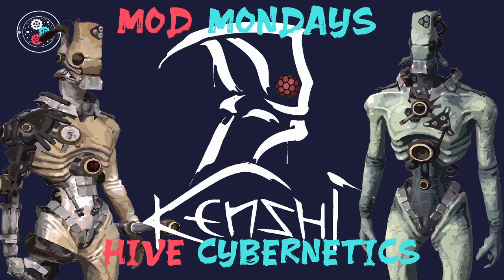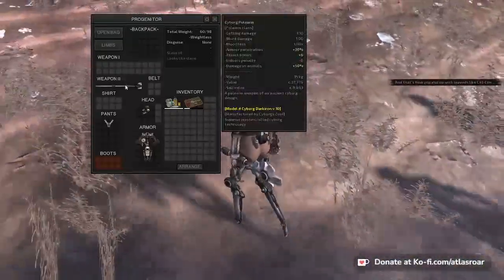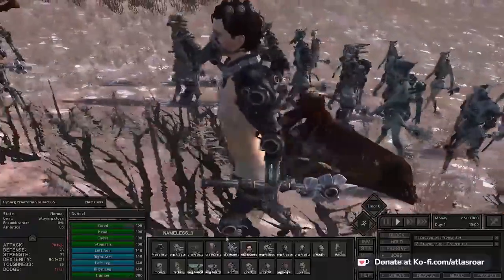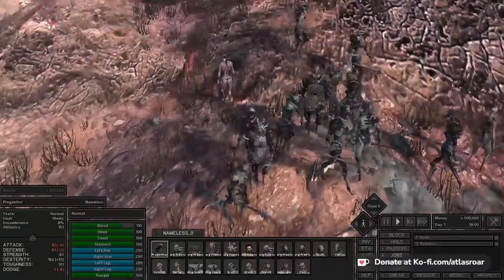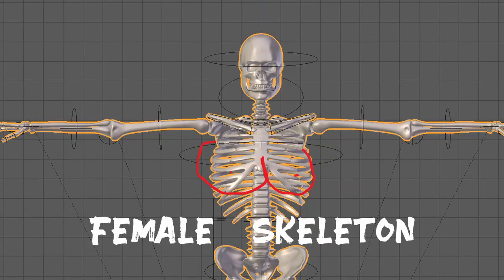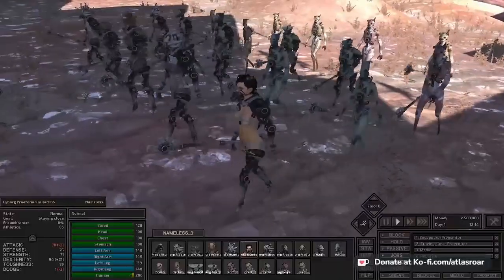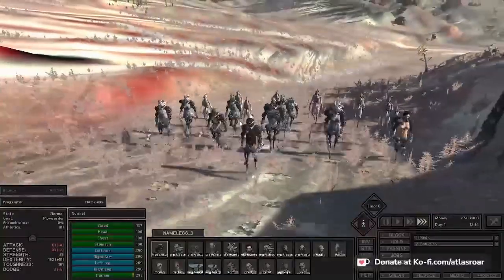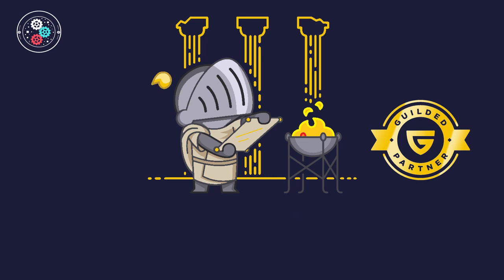Mod Monday: Hive Cybernetics - Robot or Hiver? CYBORG.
Today i suffer through being a day late again to bring you another mod monday on tuesday looking at Hive Cybernetics.

Sourced Music from Karl Schmidt

Kenshi Modding video. Guide on modding. Modding guide. Stream VOD. Video on demand. Stream Archive. Genesis. Genesis Modding Guild. Video Game. Video game RPG. RTS. RPG RTS Sim. Guilded. Guilded Partner.

About Kenshi: A free-roaming squad based RPG focusing on open-ended sandbox gameplay features rather than a linear story. Be a trader, a thief, a rebel, a warlord, an adventurer, a farmer, a slave, or just food for the cannibals. Research new equipment and craft new gear. Purchase and upgrade your own buildings to use as safe fortified havens when things go bad, or use them to start up a business. Aid or oppose the various factions in the world while striving for the strength and wealth necessary to simply survive in the harsh desert. Train your men up from puny victims to master warriors. Carry your wounded squad mates to safety and get them all home alive. Freeform gameplay in a seamless game world in the largest single-player RPG world since Daggerfall, stretching over 870 square kilometers. The game will never seek to limit you or restrict your personal play style. Custom design as many characters as you want and build up a whole squad to fight for you. Characters will grow and become stronger with experience, not just in their stats but their appearance too. Build a base where you can research new technologies, upgrade your defences and craft new gear.
Original take on the RTS-RPG hybrid genre. No "hero" characters with artificially stronger stats than everybody else- Every character and NPC you meet is potentially an equal, and has a name, a life.
You are not the chosen one. You're not great and powerful. You don't have more 'hitpoints' than everyone else. You are not the center of the universe, and you are not special. Unless you work for it. Purchase and upgrade your own buildings to use as safe fortified havens when things go bad, or use them to start up a business. Variation and possibilities of gameplay. Be good, be evil, be a businessman, be a thief, live in a town, live in the desert, travel alone, travel in hordes, build a fortress, raze a city. Devote yourself to freeing slaves, or maybe end up a slave yourself. Dynamic, ever changing world. Support or hinder whoever you wish, or keep to yourself, the world won't stop moving. This is not just a "game", you are living and surviving in a simulated world. Get captured by cannibals and eaten alive, or sold off by slavers and forced to work in the mines. These are not scripted events, just a regular part of this chaotic world that ruins your life by chance. Anything can happen, yet anything can be overcome if you have the strength. Absolutely no Level-scaling. The world does not level up along with you, and the shops don't change their inventory to only items matching your level. At the start of the game almost everyone will be stronger than you, and survival will always be a struggle. The game won't hold your hand or help you when you're down.
Realistic medical system that affects gameplay. A character with a wounded leg will limp or crawl and slow the party down, wounded arms means you must use your sword one-handed or not at all. Severe injuries will result in amputees needing robotic limb replacements. Blood loss means you can pass out, and the blood will attract predators. A character's stats are affected by equipment, encumbrance, blood loss, injuries and starvation. Independently developed with no design influences, or alterations dictated by men in gray suits who have never played a game before in their lives.